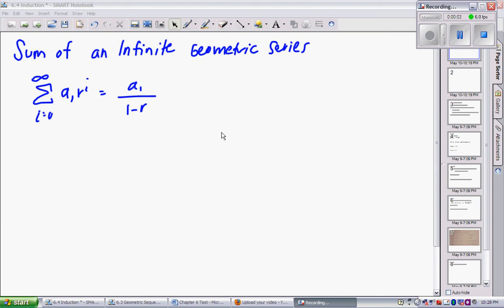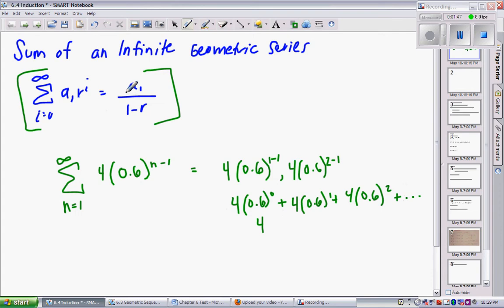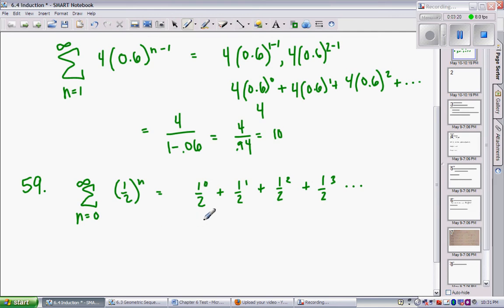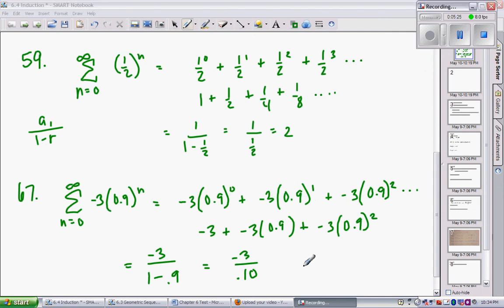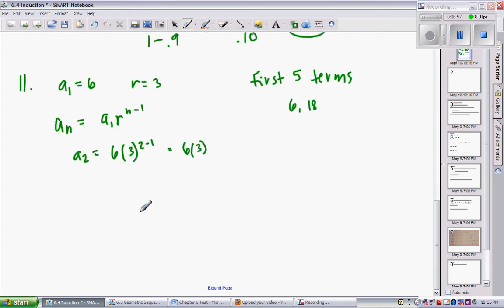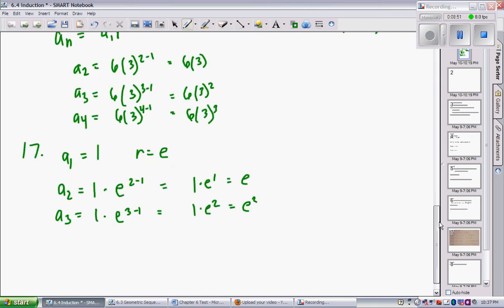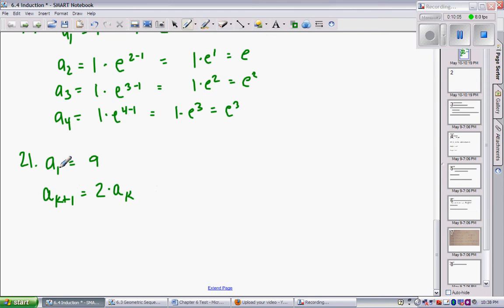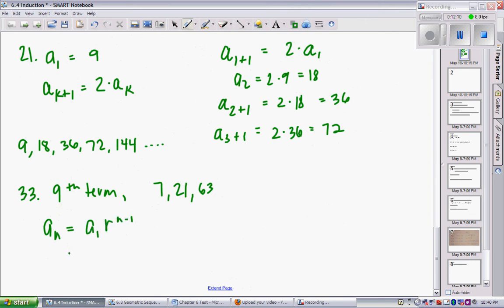College Algebra 6.4 Mathematical Induction part 1.avi